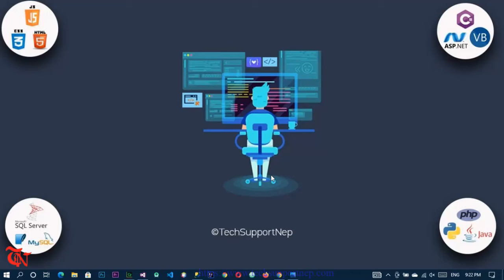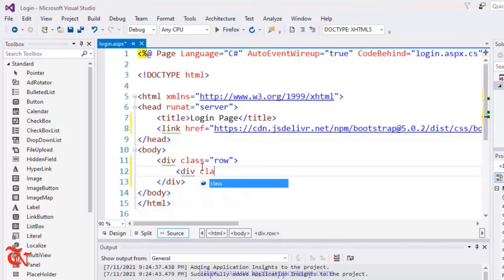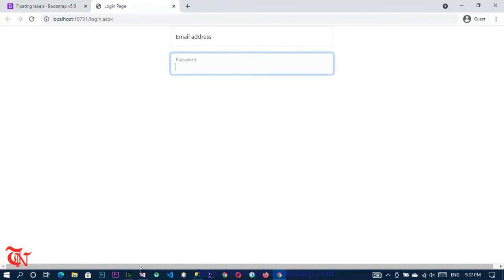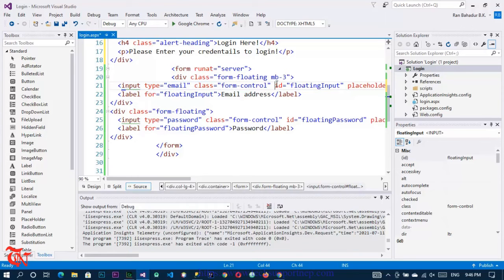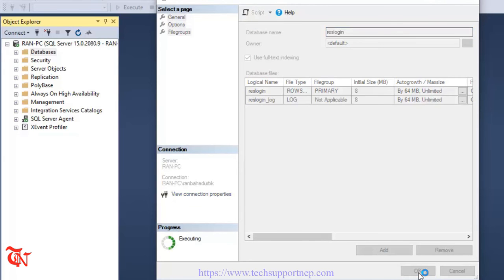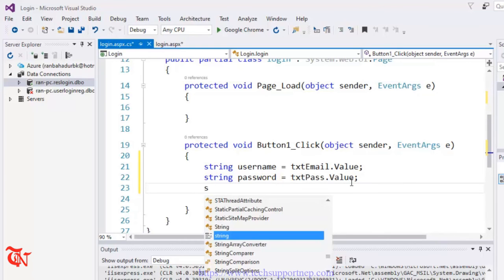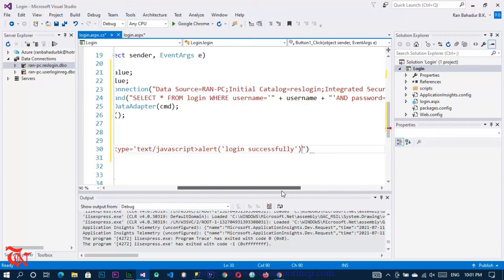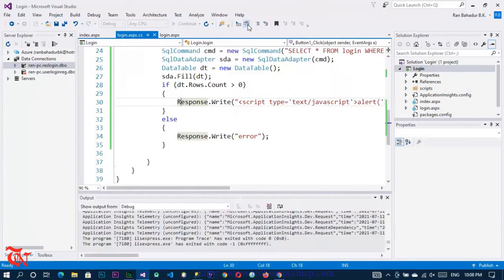How to Create Responsive Login Page (Same as Gmail) in ASP.NET using Bootstrap and SQL Server?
Timestamp

0:24 basic explanation
1:38 project creation
2:46 way of implement bootstrap in asp.net
3:54 login page designing start
4:49 grid layout system intro
8:20 intro to floating label
11:05 why container class?
14:19 types of control in asp.net
18:48 database creation
20:31 database connection
24:35 why need to create web server control
22:02 backend code
32:13 debugging

This video is created by Ran and RunCodes own this video. Using of this video on other channels without prior permission will be strictly prohibited. (Embedding to the websites is allowed).. So stop copying and be a responsible people.